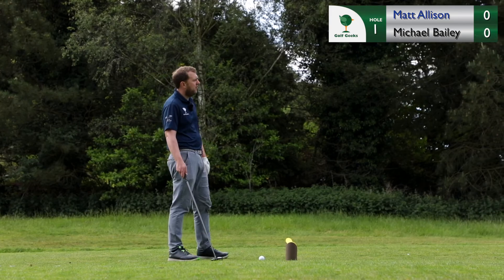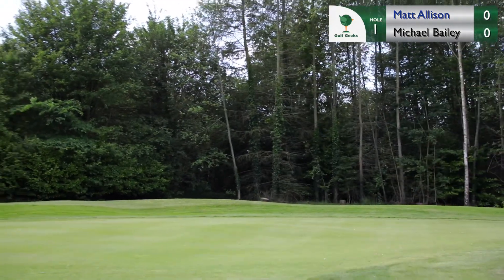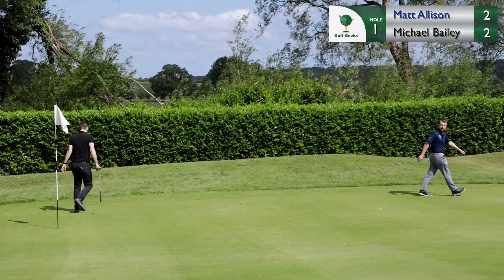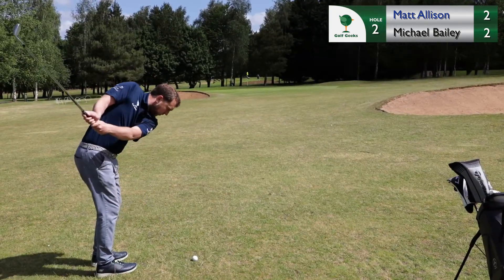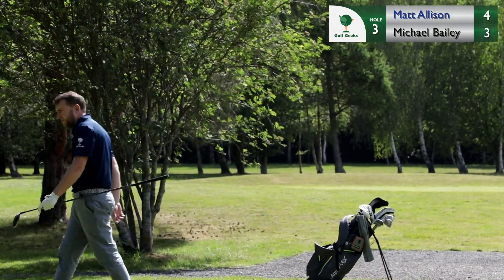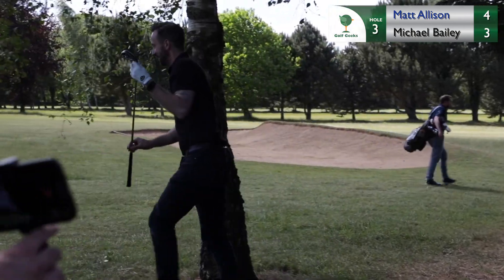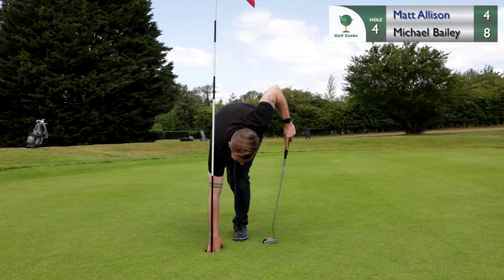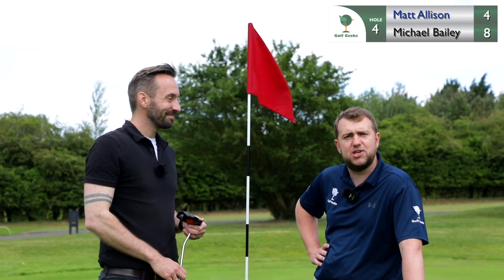Amateur Golf Stableford Match including a meltdown!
This week on the channel we welcomed the Norwich City Football correspondent from the Athletic @michaeljbailey  to a stableford match with Matt.